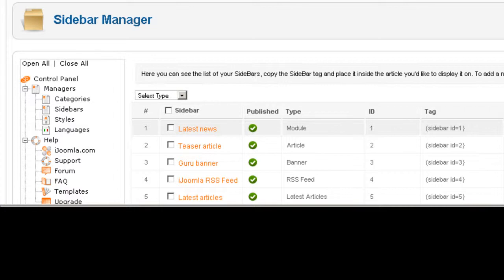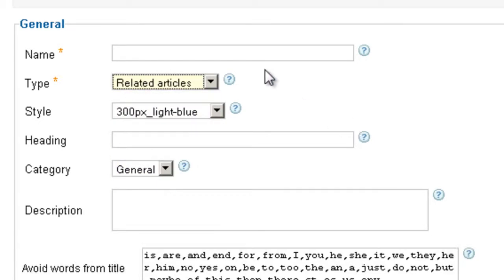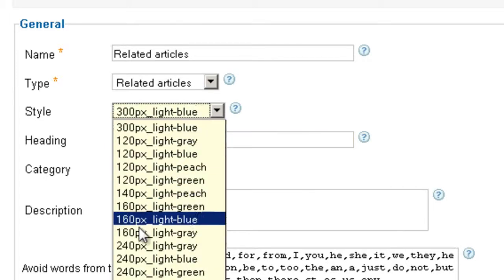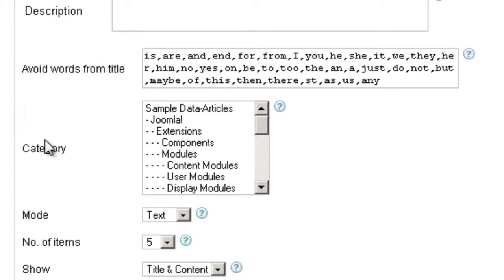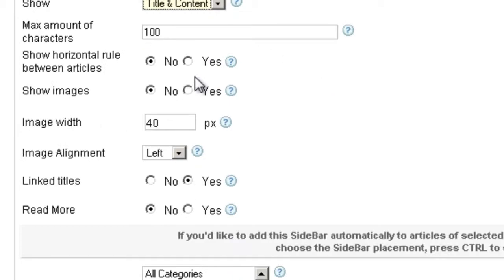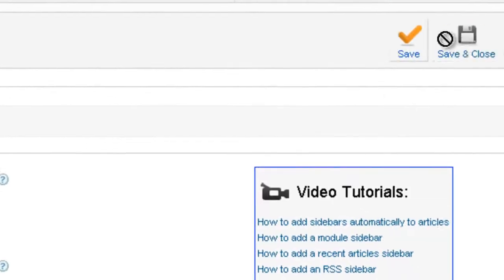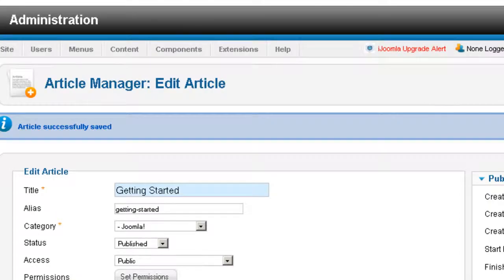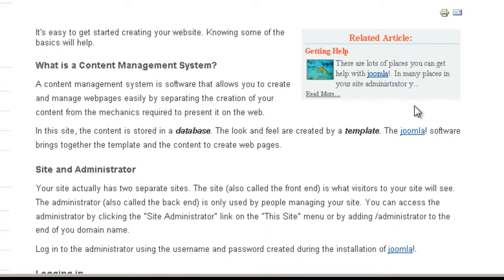Showing related articles inside a Joomla article using iJoomla SideBars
This SideBar allows you to show articles that are related to the article being viewed, based solely on keywords on the keywords meta tag. Use this SideBar to engage your readers and lead them to other articles they may also be interested in.